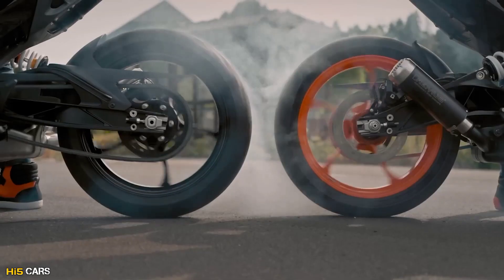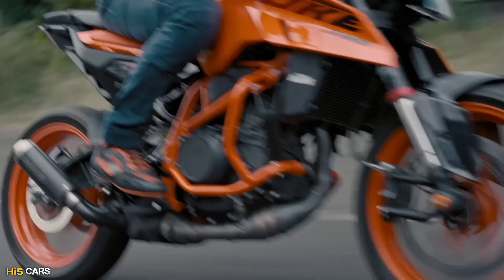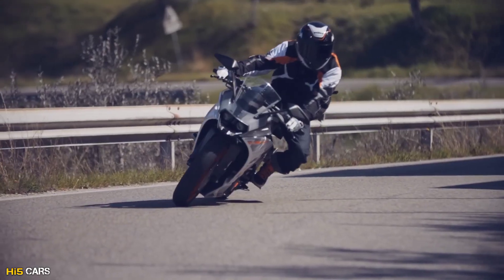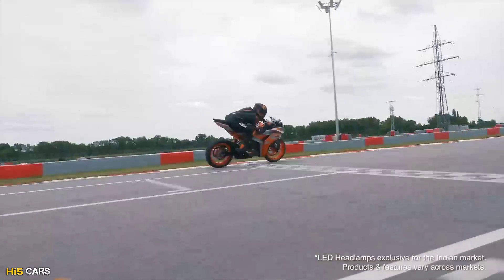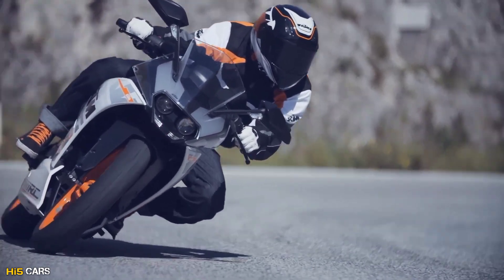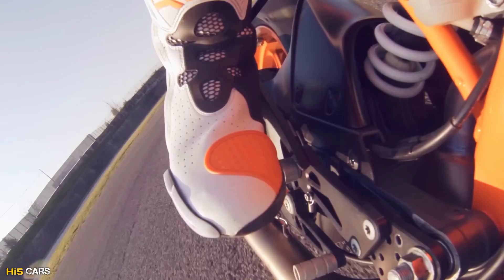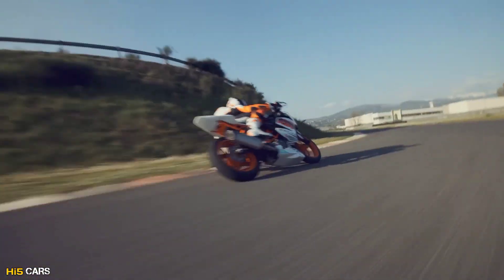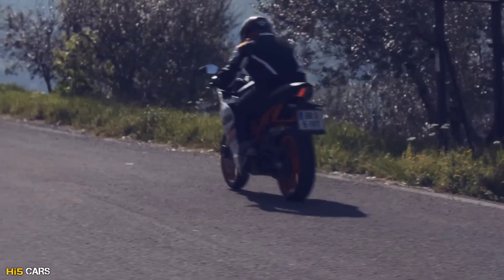2024 KTM RC 💥New Design💥 | 🔴 IMPORTANT NEWS 👁‍🗨 @Hi5CARS | 🅷🅸5 🅲🅰🆁🆂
I'm Excited To See The New Upcoming 2024 KTM RC Bikes